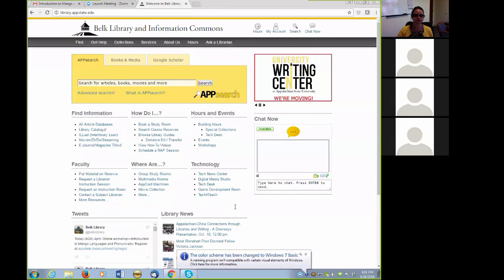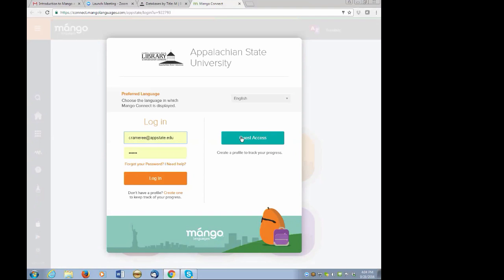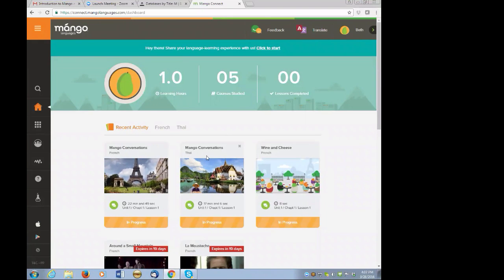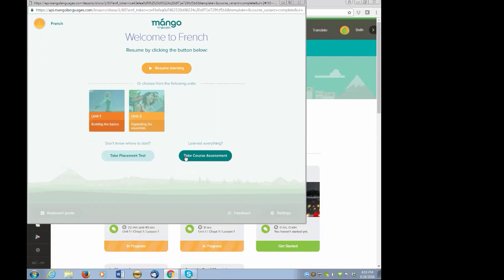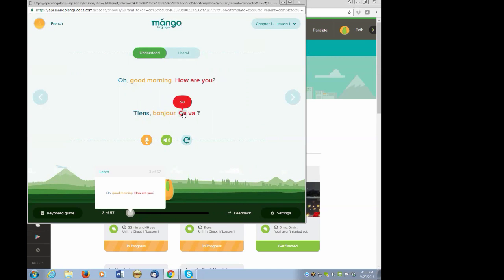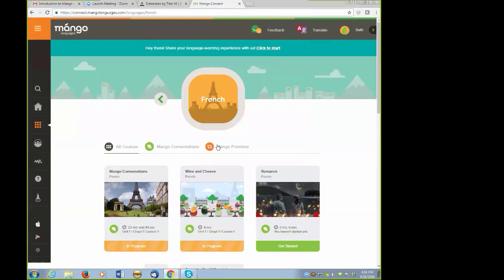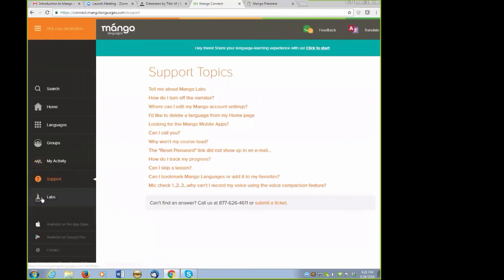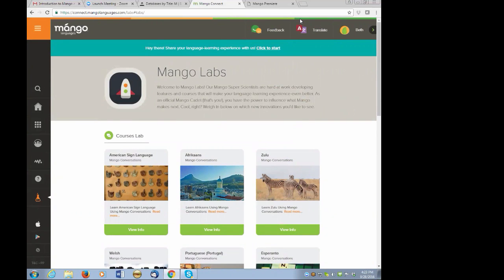Introduction to Mango and Pronunciator